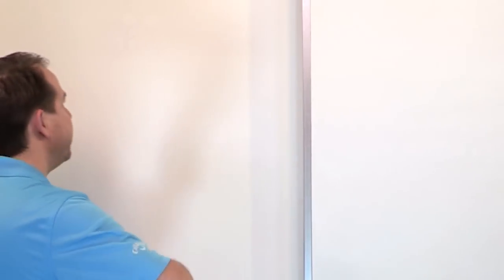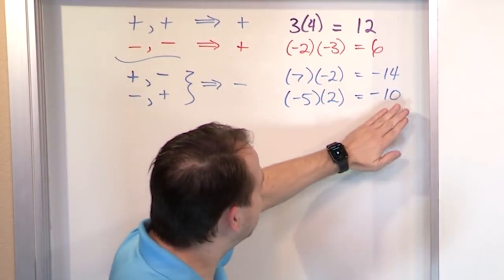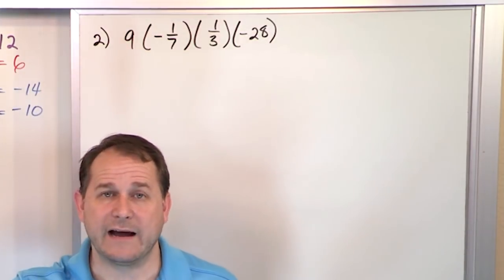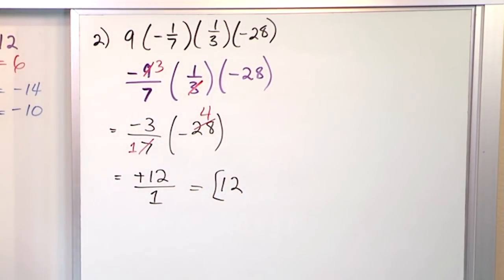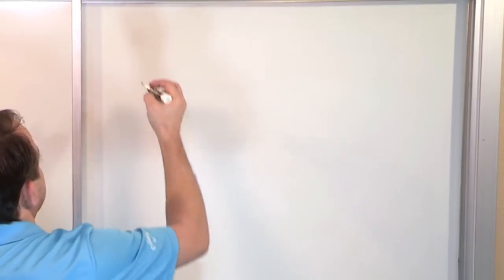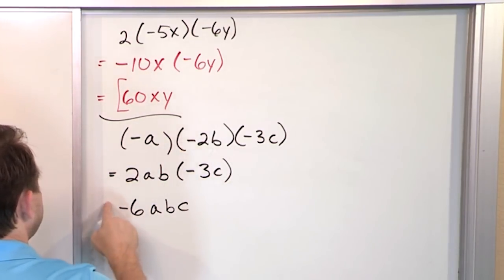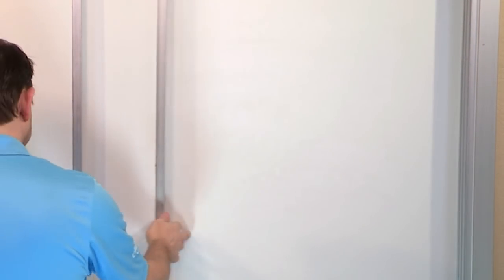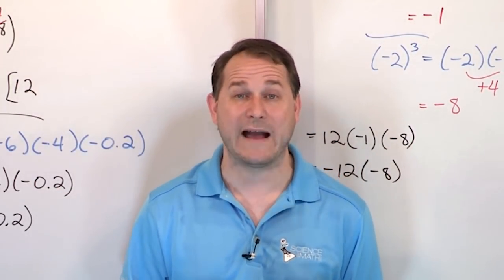03 - Simplifying Expressions in Algebra that Involve Multiplication, Part 1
In this lesson, you will learn how to simplify an expression in algebra that involves terms that are multiplied together.  Included in this will be terms that include negative and positive integers and fractional terms.